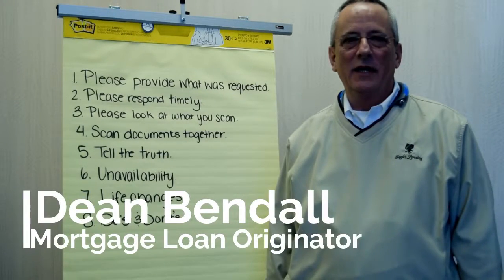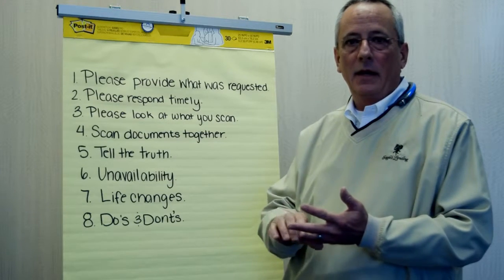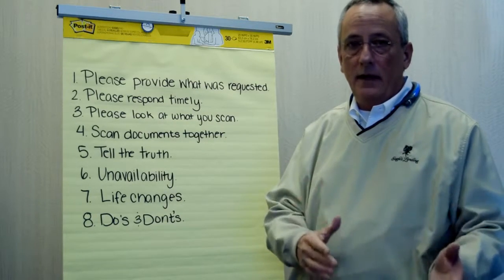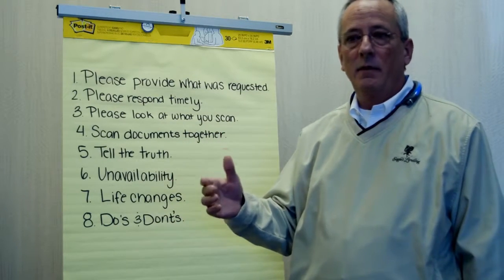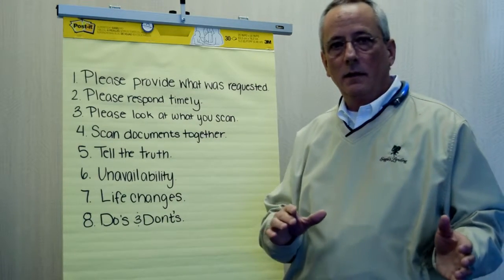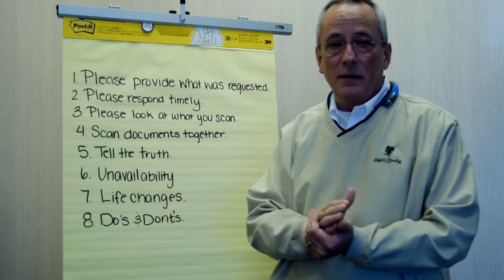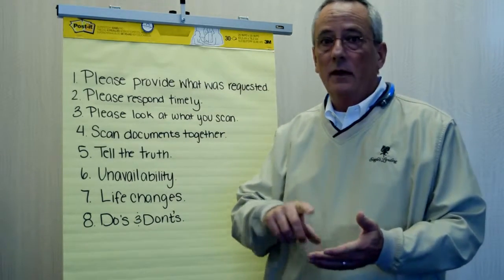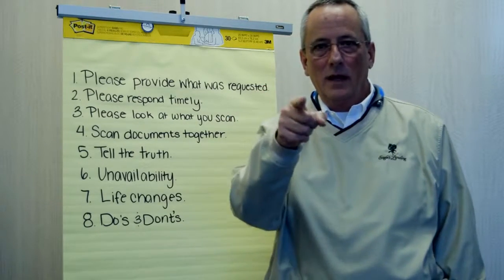How To: Make the Mortgage Process EASIER!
Check me out on social media too!